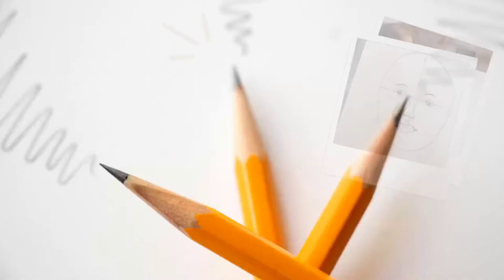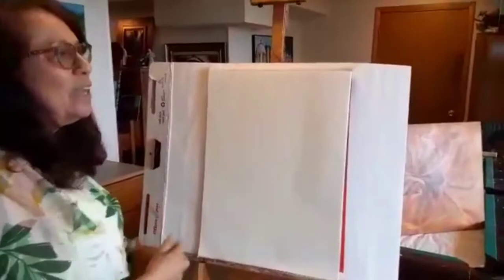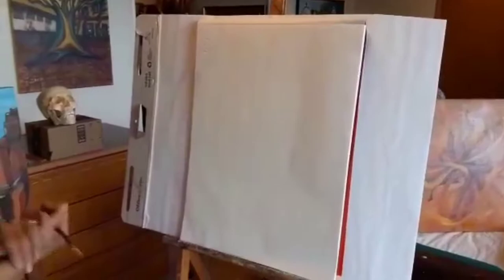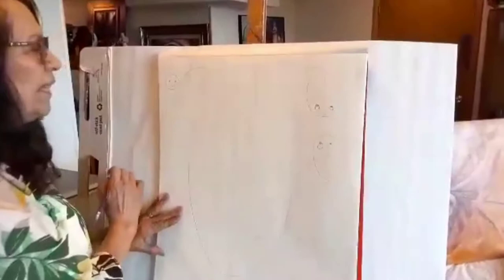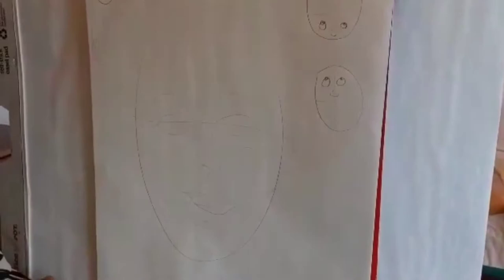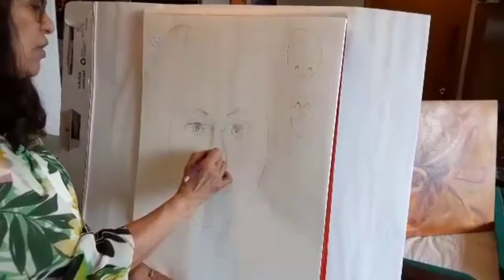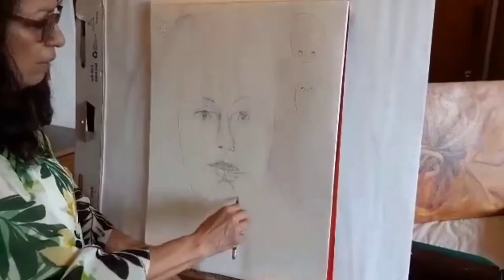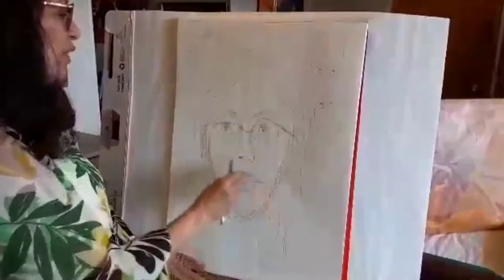Artistic Creations: Sketching a Self Portrait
Join local artist Martha Flores and the Wenatchee Art Education Consortium to learn how to sketch a self-portrait! In this video, you'll learn how to use a skull to learn about the bone structure of the face. Create guiding lines to place features of the face in the right place, and use expert tips such as using shading to create volume and depth.

Supplies:
Pencil
Paper

Be sure to share a photo of your creations with us. Use hashtag wenatcheemuseum when posting photos of your creations on social media. We can't wait to see what you made!

The Wenatchee Valley Museum's members and donors support the amazing programs, exhibits and the preservation of our history that is an essential part of our community.